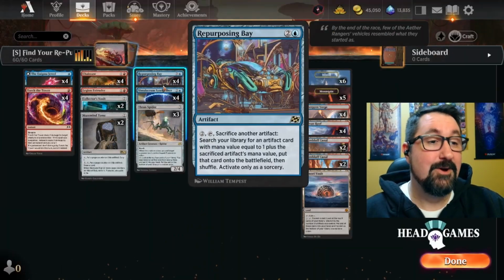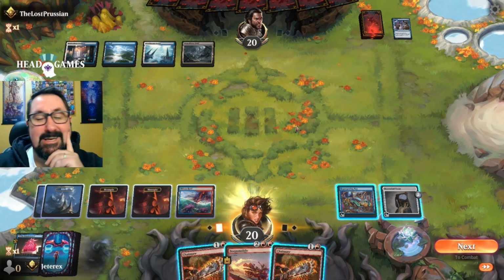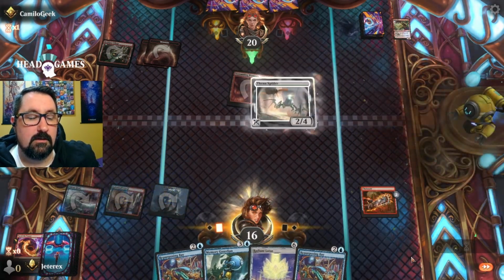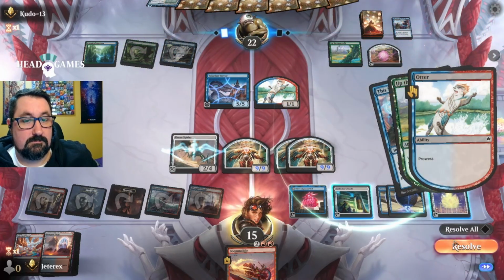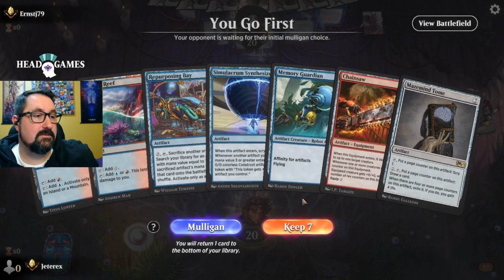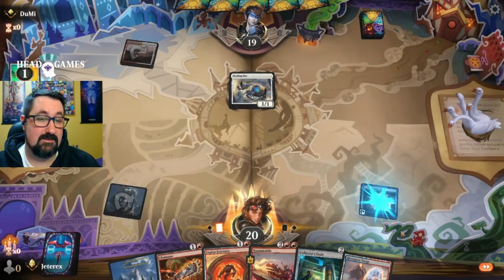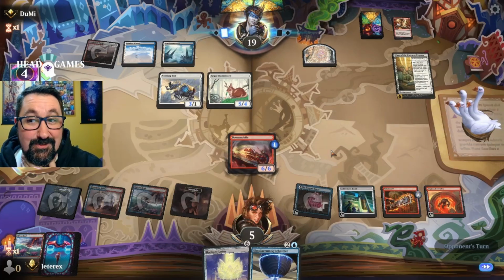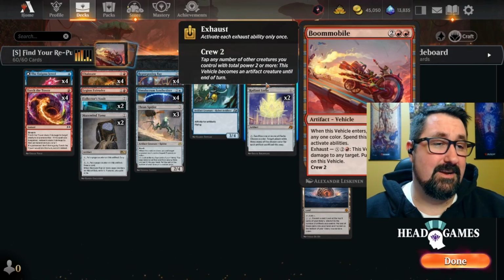Head Games Arena | Find Your Re-Purpose | Aetherdrift Standard Gameplay | Izzet Artifact Combo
Head Games Arena

Magic the Gathering Arena Aetherdrift Standard Gameplay
Izzet (Blue/Red) Artifact Combo
Simulacrum Synthesizer | Radiant Lotus | Boommobile

Intro Quote:
"True happiness... is not attained through self-gratification, but through fidelity to a worthy purpose." - Helen Keller